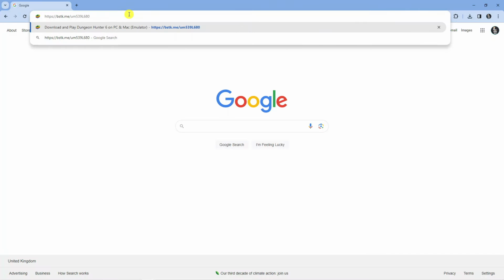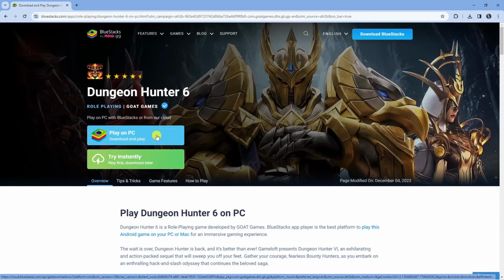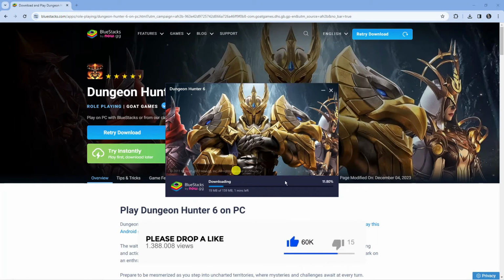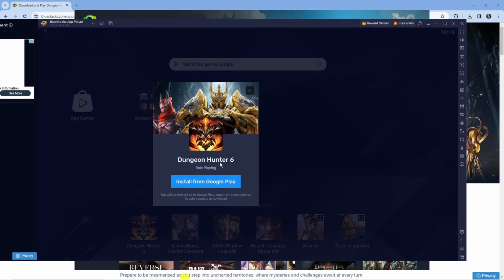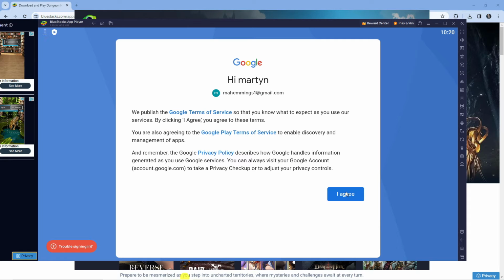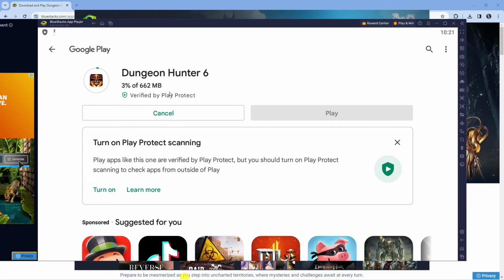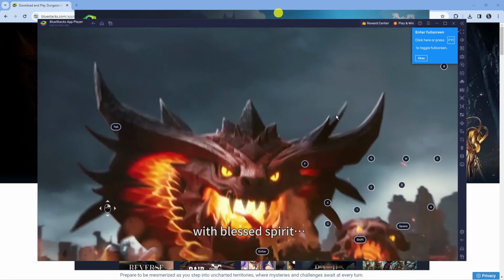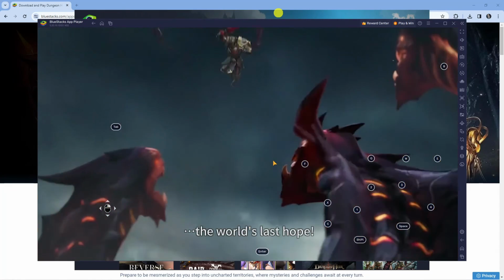How To Play Dungeon Hunter 6 On Pc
Learn how to play Dungeon Hunter 6 on your PC in this step-by-step tutorial. Discover the best methods to download, install, and optimize the game for an immersive gaming experience. Follow along as we guide you through the process, from setting up an emulator to configuring controls. Get ready to embark on epic quests and conquer dungeons like never before. Watch now and start your adventure in Dungeon Hunter 6 on PC!

 ✨Recommended VPN: ✨

Thanks!